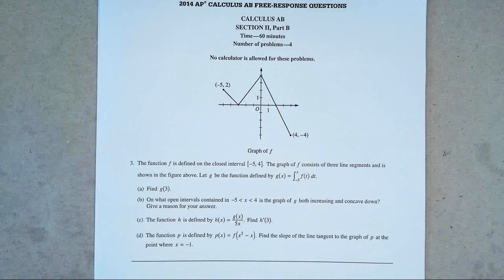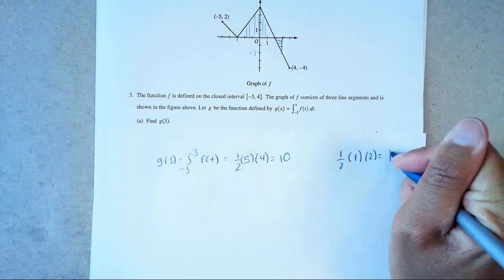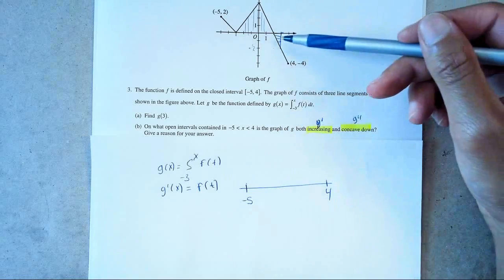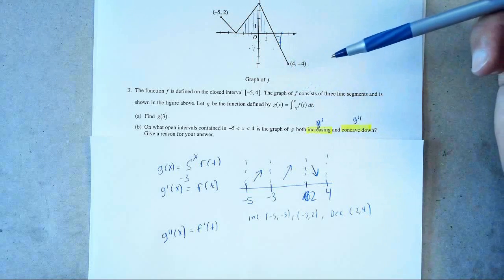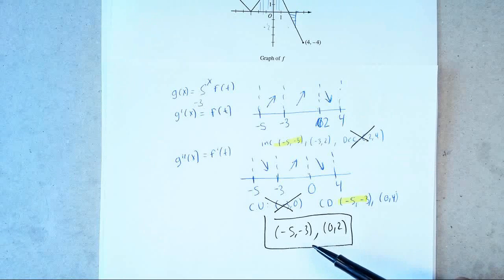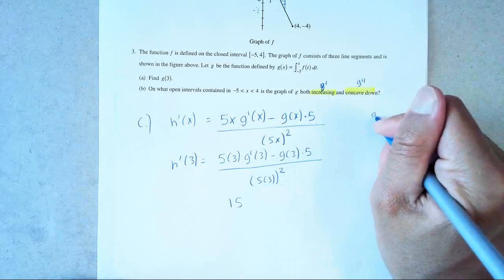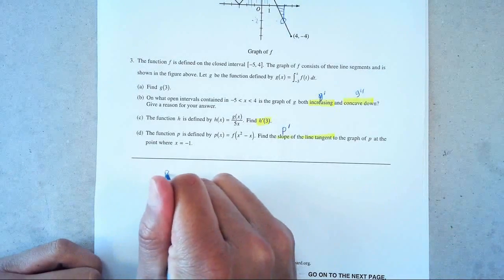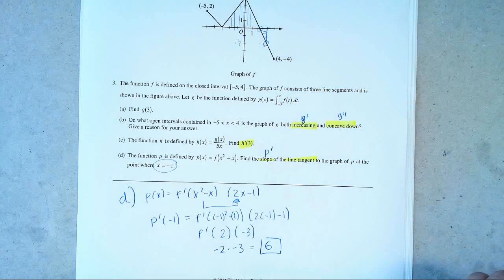2014 AP calculus AB BC Free Response question 3